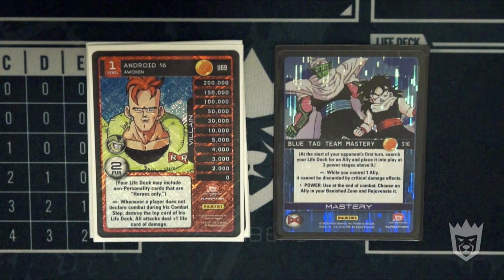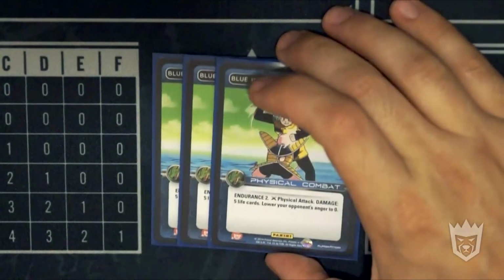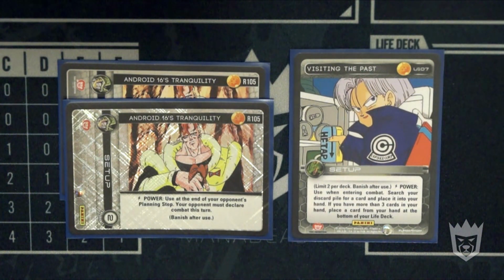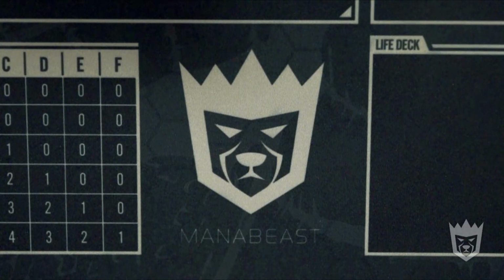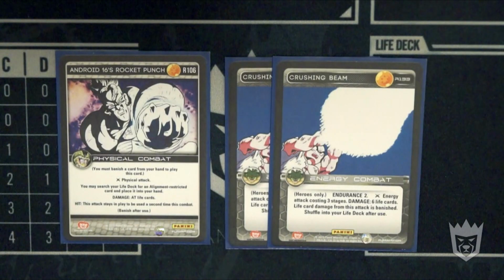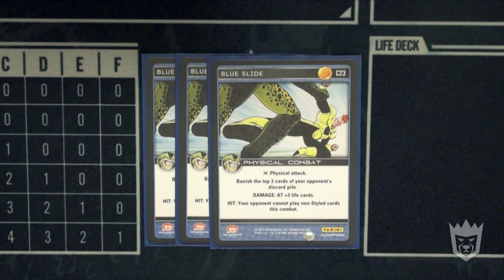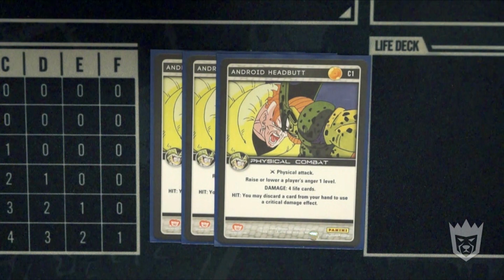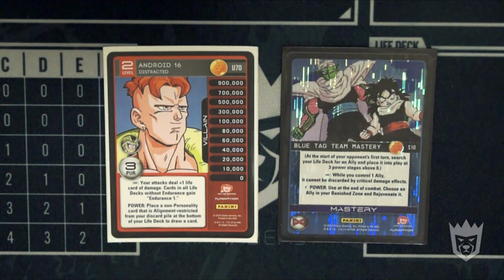Android 16 'Blue Bomber' Deck Profile (5.0) - Dragon Ball Z TCG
One of Brian's favorite dark horse decks is Blue Tag Team Android 16, or as he lovingly refers to it, the 'Blue Bomber'. As a send off to set 5, here's Brian's full deck profile and in depth breakdown.

Mastery:
Blue Tag Team Mastery

Setups:
x2 - Visiting The Past
x2 - Android 16's Tranquility
x2 - Blue Dominance
x1 - Heroic Plan
x1 - Villainous Visage

Drills:
x1 - Android Attack Drill
x1 - Blue Positioning Drill

Events:
x3 - Stare Down
x3 - Confrontation
x2 - Villainous Energy Sphere
x1 - Time Is A Warrior’s Tool
x3 - Blue Shifting Maneuver

Allies:
x1 - Android 20
x1 - Captian Ginyu

Energy Combat:
x3 - Overpowering Attack
x3 - Blue Narrow Escape
x2 - Blinding Energy Move
x2 - Crushing Beam
x1 - Withering Fire
x1 - Blue Terror

Physical Combat:
x3 - Android 16's Rocket Punch
x3 - Android Headbutt
x3 - Sinister Choke
x3 - Blue Betrayal
x3 - Blue Slide
x3 - Blue Slash
x3 - Blue Head Knock
x2 - Blue Swift Block
x1 - Heroic Dashing Punch